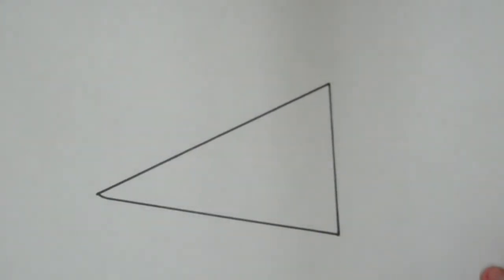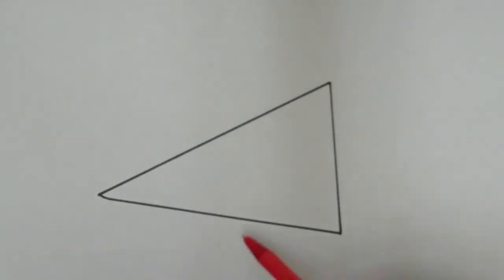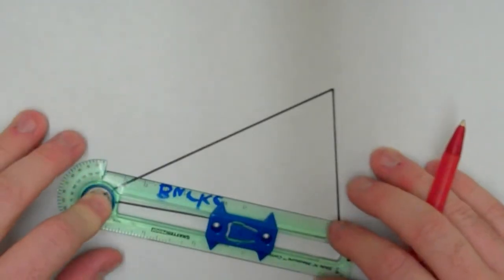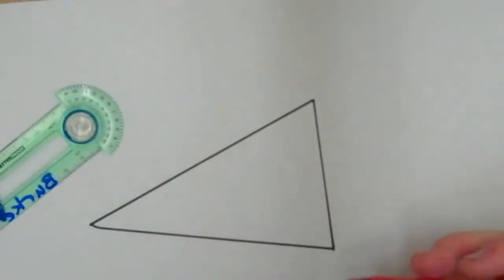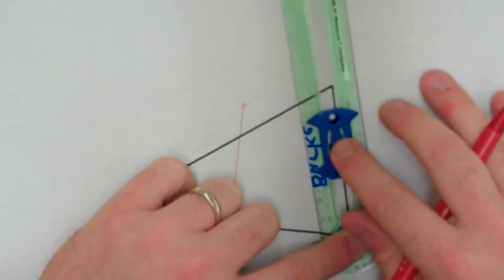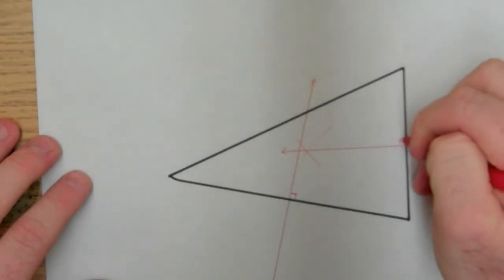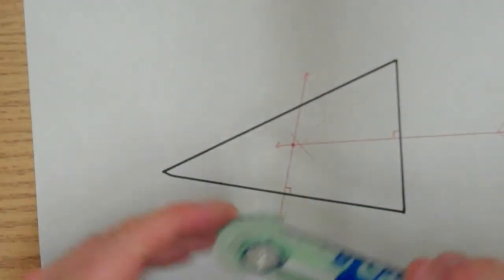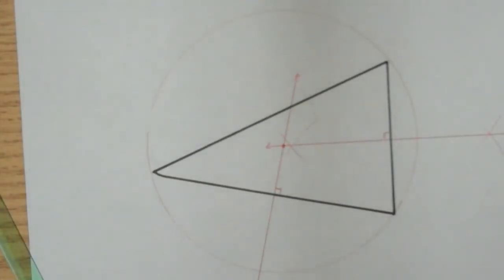Constructions - Circumcenter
Construct the circumcenter of a triangle using only a compass and straightedge.